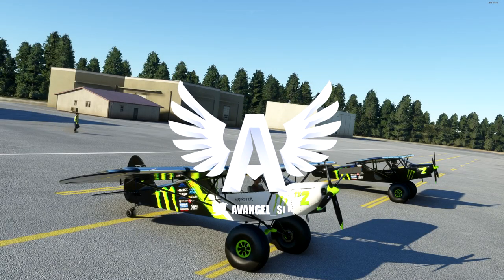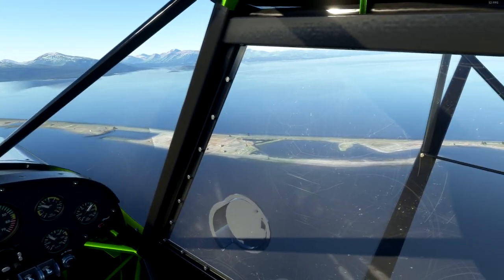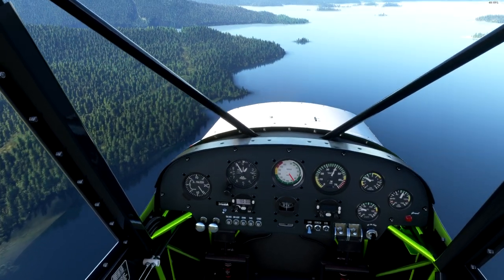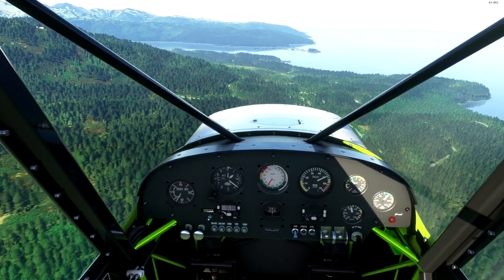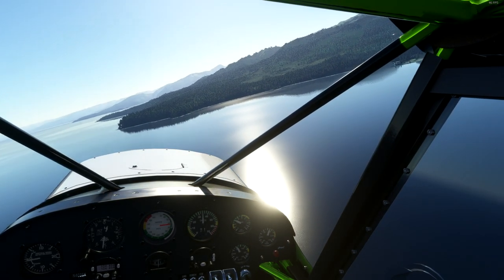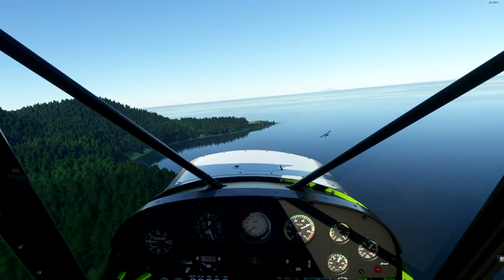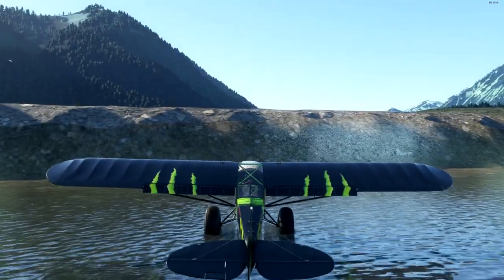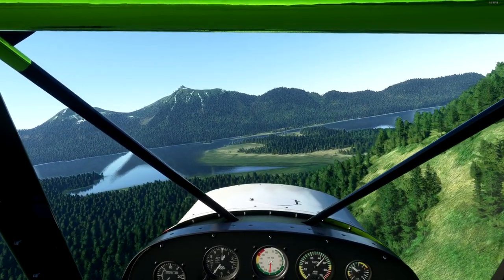Big Tire Bush Flying With Jeff Favignano! - MSFS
Big Tires, small brains bush flying with a great guy out in the Kenai Peninsula of Alaska in the Savage Grravel!